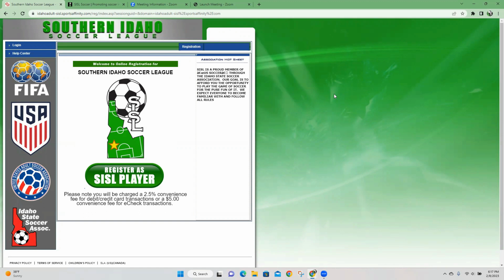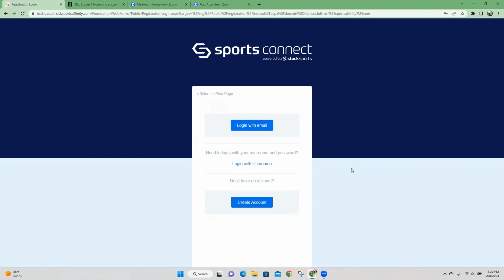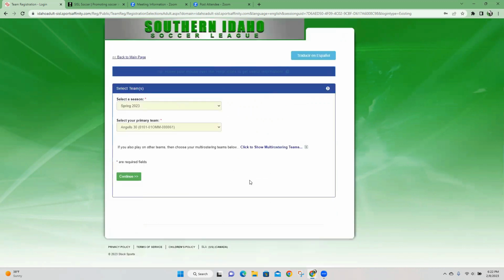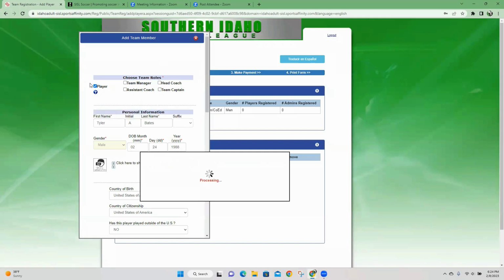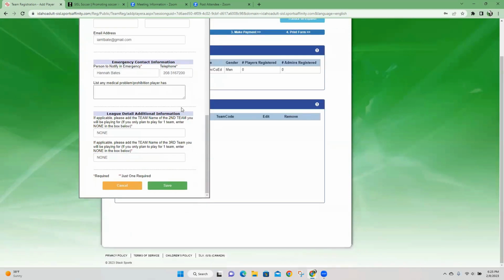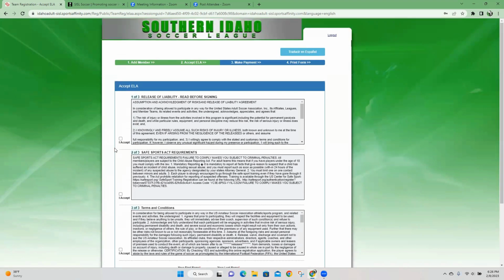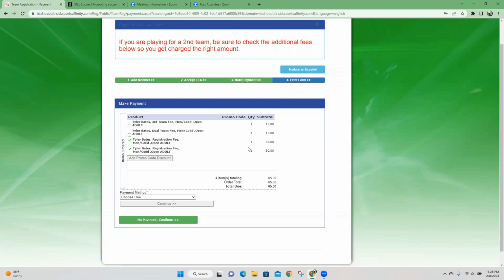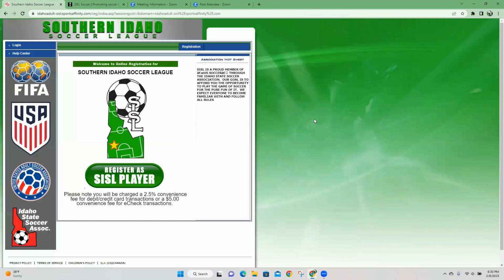SISL 2023 Registration Instructions